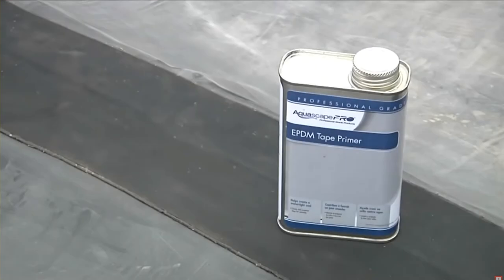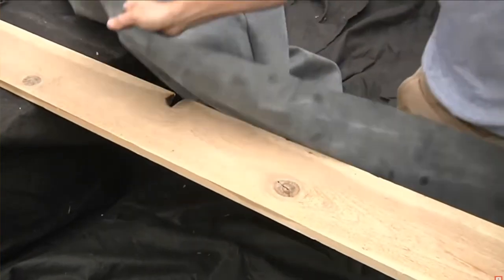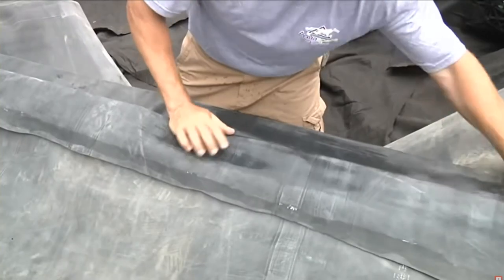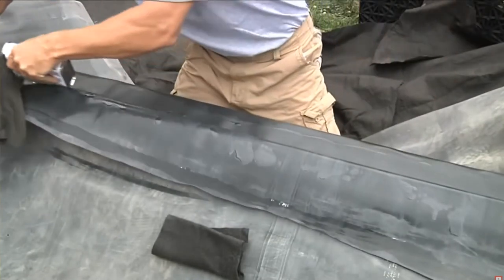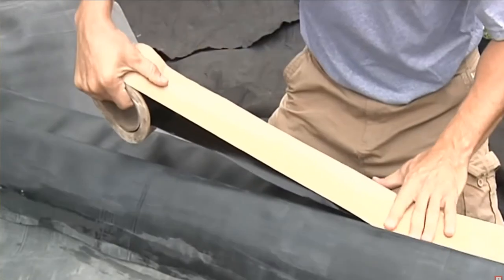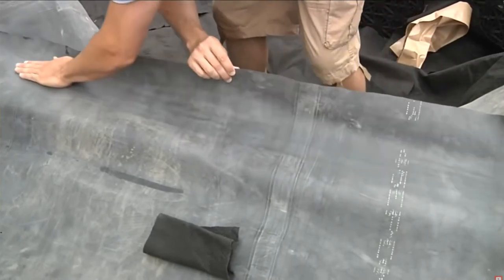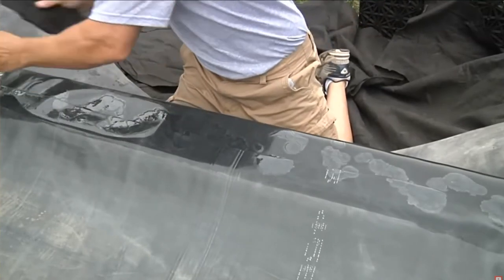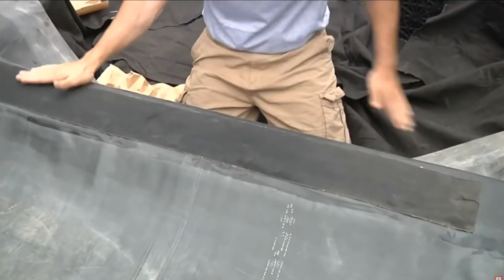How to Join the Seam of EPDM Liner using EPDM Tape Primer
How to Join the Seam of EPDM Liner using EPDM Tape Primer - If you're searching for How to Join the Seam of EPDM Liner using EPDM Tape Primer then watch this video to learn everything you need to know about How to Join the Seam of EPDM Liner using EPDM Tape Primer
Firestone Quickprime Plus is designed to clean and prime the EPDM membrane prior to the application of Quickseam products. Quickprime Plus must be applied with a Quickscrubber Pad and Handle.

QuickSeam Tape Primer is used when joining or repairing EPDM Pond Grade Liner for Swimming Pools & Ponds N Creeks

Precautions Elevate Quickprime Plus- when you Join the Seam of EPDM Liner using EPDM Tape Primer
Flammable, keep away from sources of ignition. Do not smoke when using. For professional use only. Use only in well-ventilated areas. Avoid contact with skin and eyes. Keep out of reach of children.